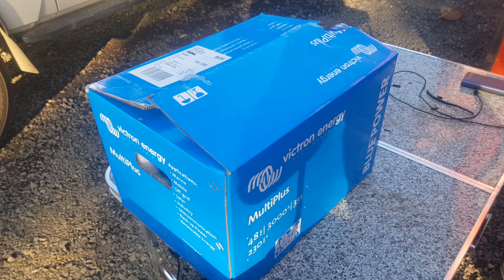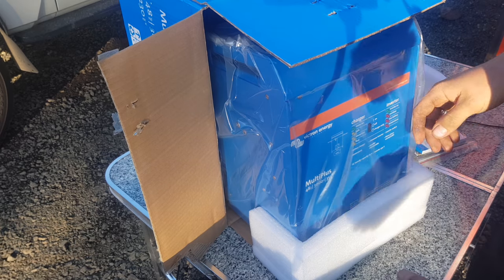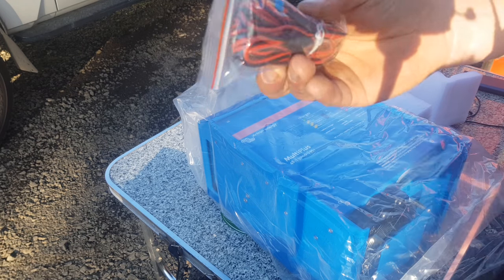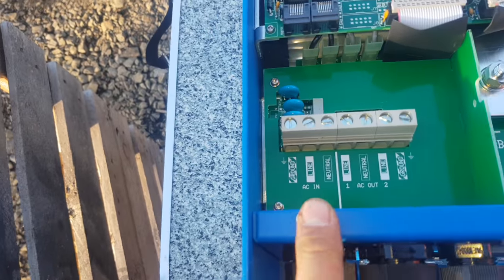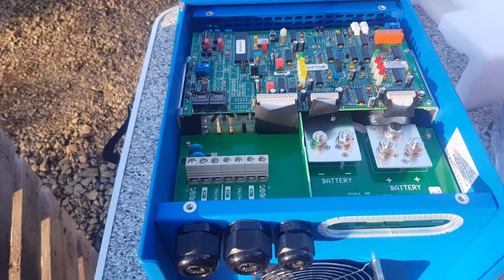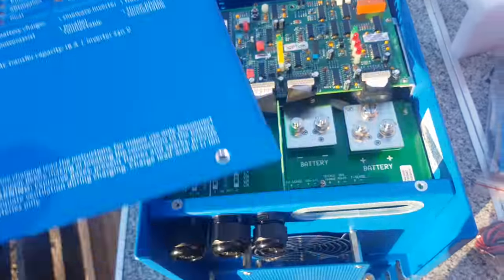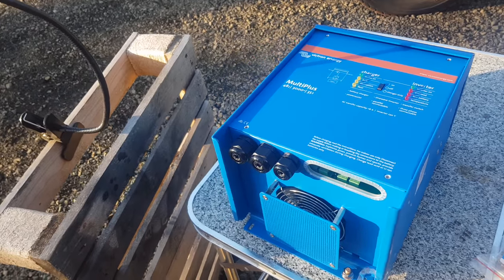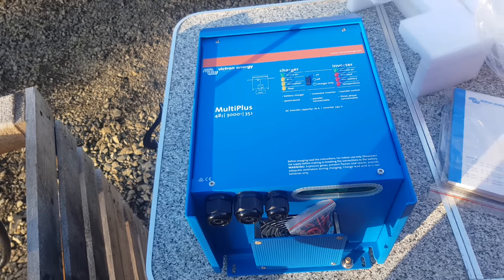Victron Blue Power multi 48v 3kva Inverter/ 35A Charger Unbox/Open up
ETH 0xb81f8bf544ccadacd59d3cc521a2cdb77ef38c56
XMR 44aVNcJYrVN2LYPhb42QyJCFaciqkyMSLc1LwAnd95RdhbeLa8wpKPTWbwaVe4vUMveKAzAiA4j8xgUi29TpKXpm43BD3pt
BTC 3GSpwAwPEVE4aFs9UayWE4PwSgbC5NToWz